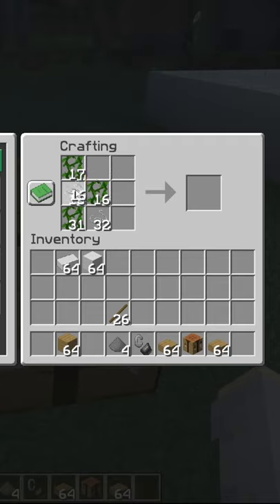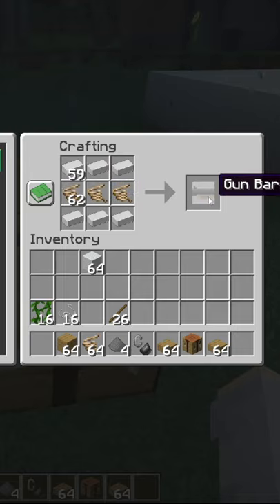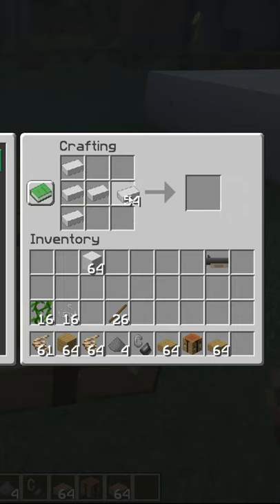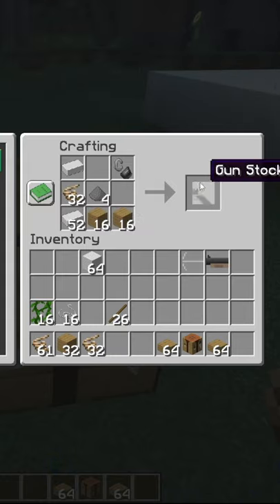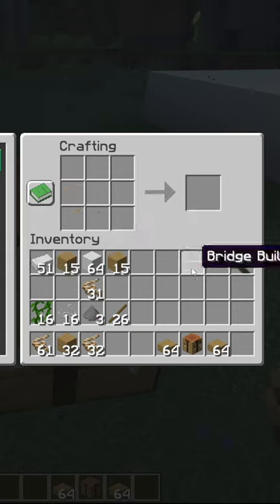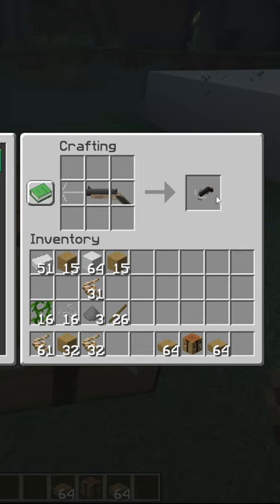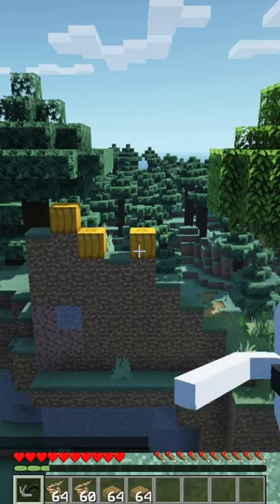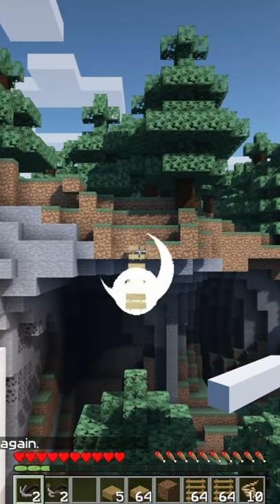Minecraft Rope Bridge Mod FEATURES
Rope-Bridge is a mod that builds (you guessed it) rope bridges!
It has a lot of cool features and is a very good mod!
Join the creator's discord for more mods!
Meet the developers and see some other mods by Cazsius!

Heres are some features and crafting tips that will help you get the
most out of this mod.

Now you can figure out how to make rope bridges after gathering your supplies for bridge maker!